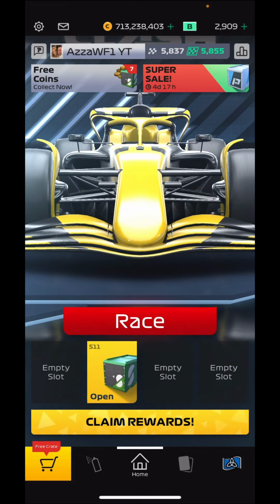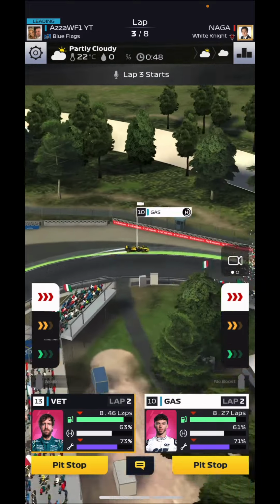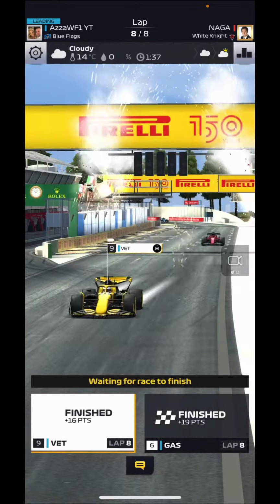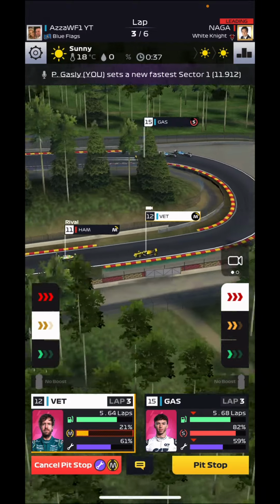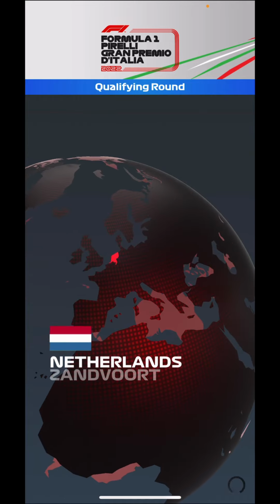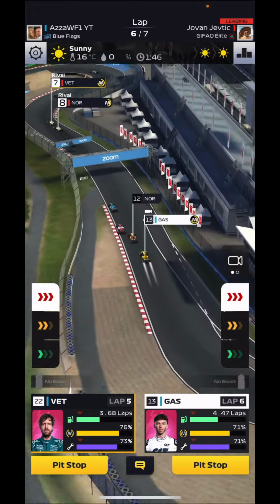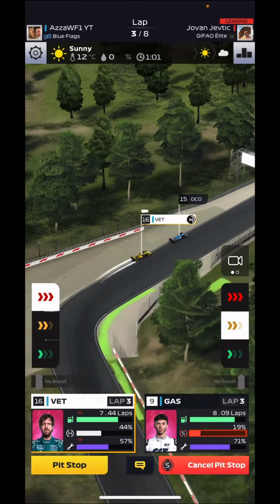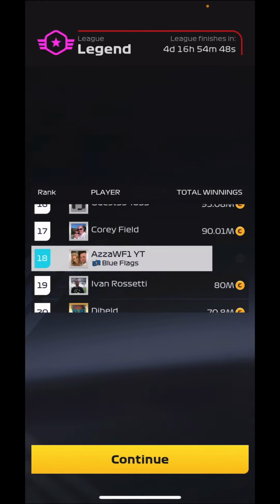F1 Clash | Can we go P2 again?? | Italy GP Qualifying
It’s qualifying time for the Italian GP. Can we make it through to the final and get that elusive P1?